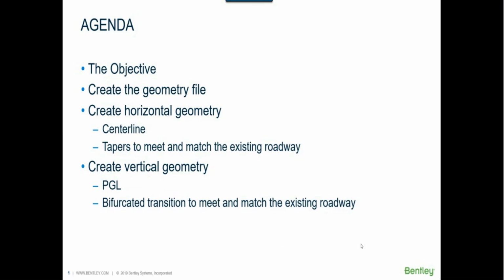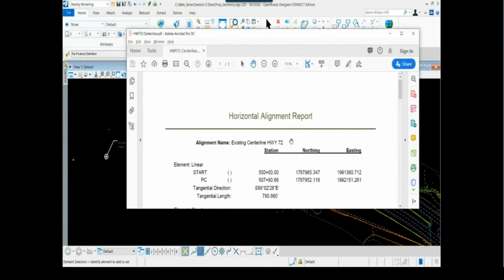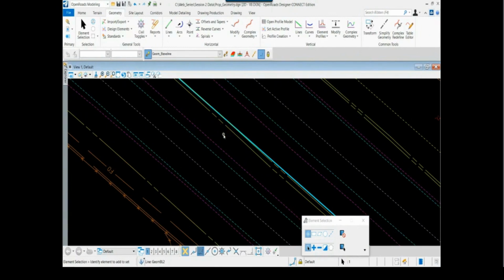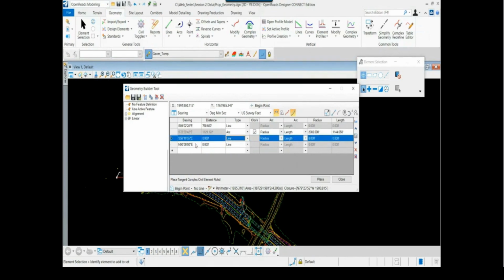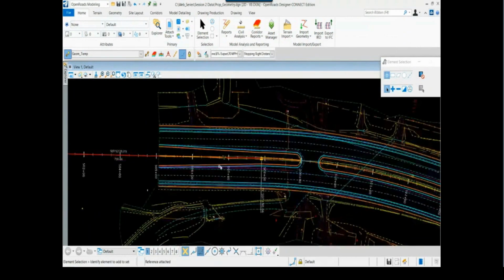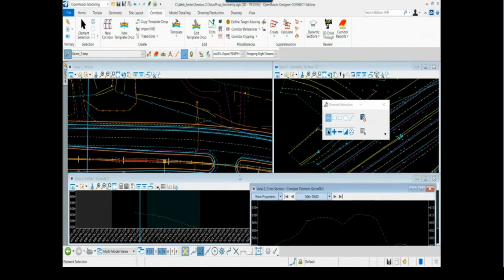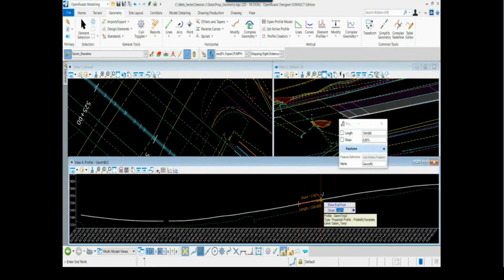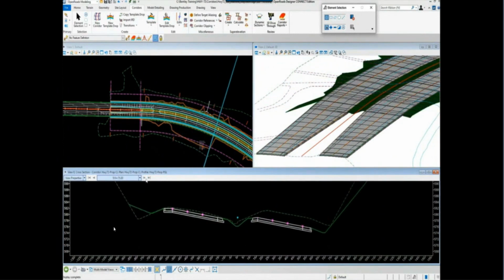2 Oturum Yatay ve Düşey Geometri Oluşturma